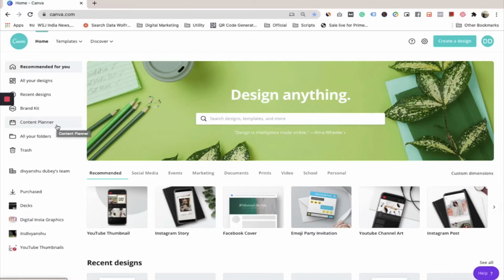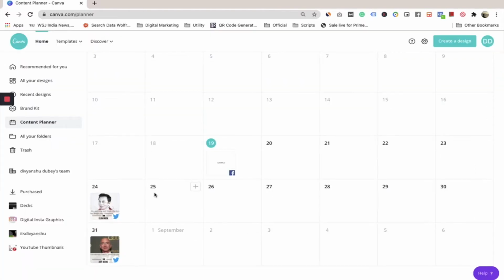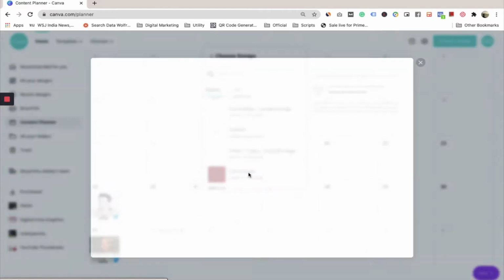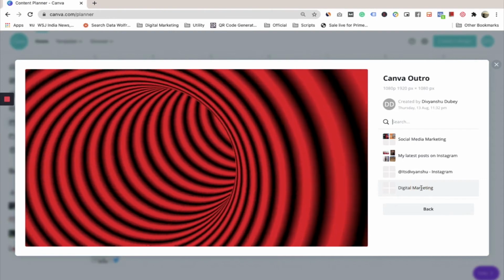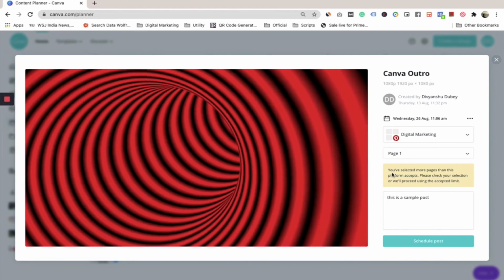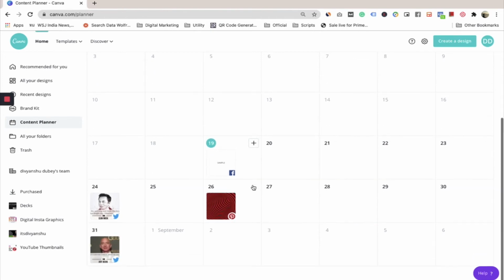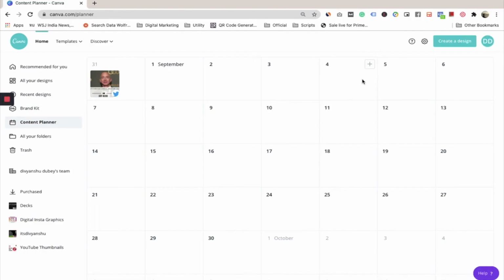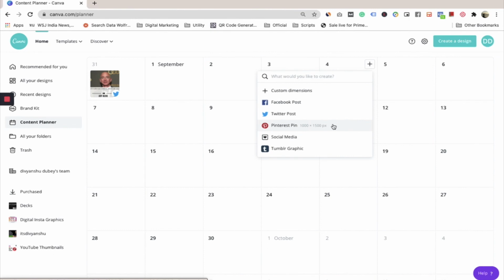Canva Content Planner - How to make the most out of it!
Canva has recently rolled out Content Planner feature which is likely to be the game-changer. It's going to change the way creators used to organise their social media calendars. Canva content calendar is powerful enough to give some sleepless nights to product teams of social media content planner platforms such as Hootsuite, Later, Buffer.

In this video, I have covered step-by-step-process to use the Canva content planner effectively.

(Get $1 Canva credit when you sign up using the link)
If you have any suggestions or if you want me to cover any specific aspect of Canva, please let me know in the comments or reach out to me on Instagram @itsDivyanshu.

Hi there, I am Divyanshu Dubey, a Digital Marketing Trainer & Consultant by profession.